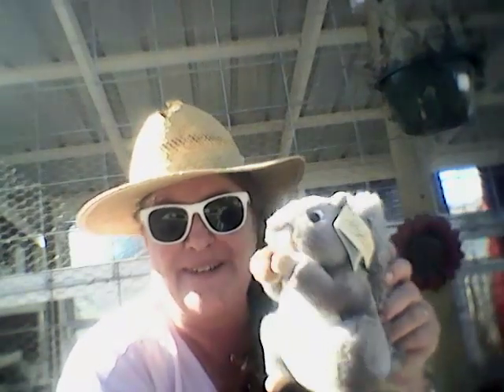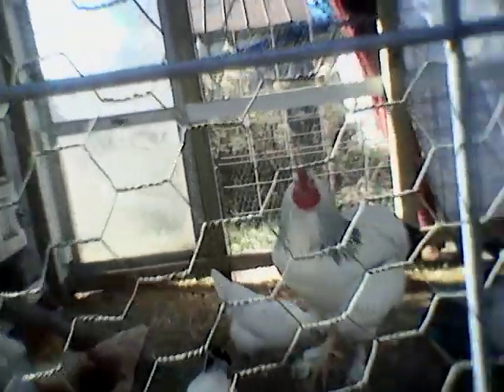My Chickens are Omnivores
How I add protein to my chicken's diet for health,happiness & winter care.